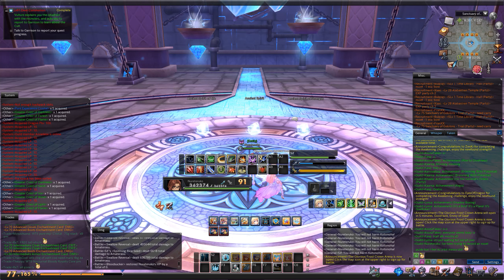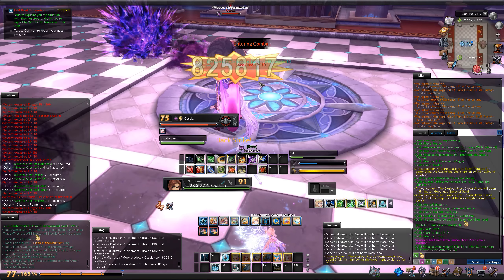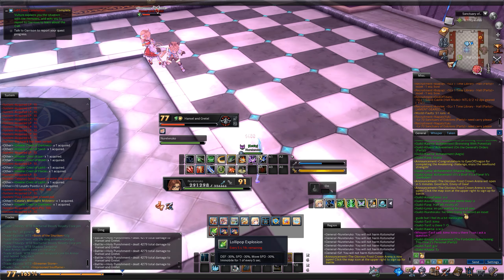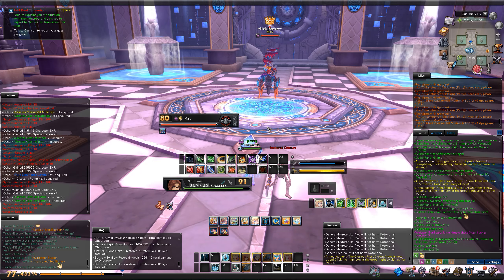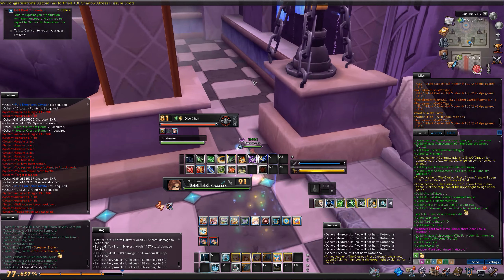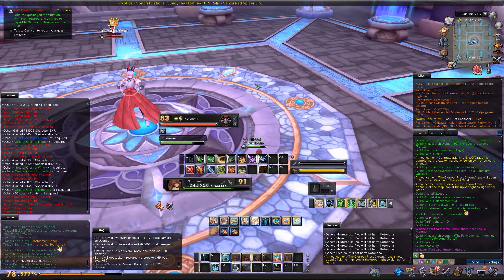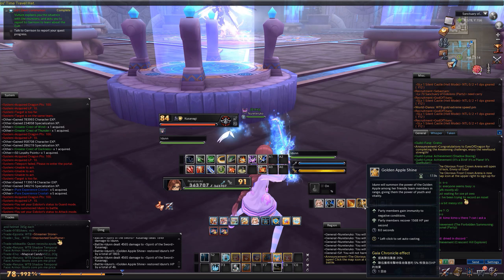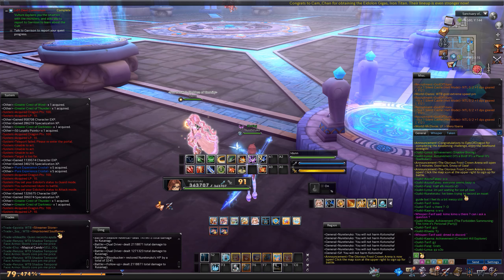Full Guide: Nightmare Sanctuary Of The Eidolons Trials (Eternal Sun)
Here I show how to reset bosses and which order we typically kill them. I also show the important carpets to dodge as well as explain the idunn timings, If you want a demo of how the idunn buff works please check the starry night guide.